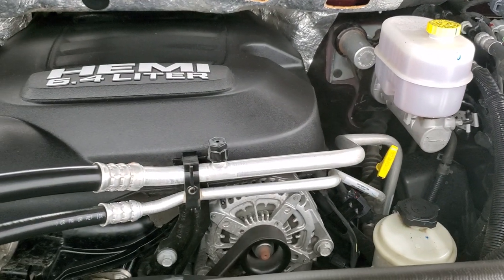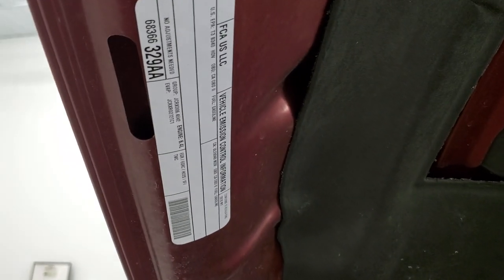2018 RAM 2500 CREW SHORT BIG HORN HEMI DELMONICO RED WALK AROUND REVIEW 12139Z SOLD!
This 2018 RAM 2500 CREW SHORT BIG HORN HEMI IN DELMONICO RED METALLIC FOR SALE IN FOND DU LAC OSHKOSH WISCONSIN 54935 is the vehicle we did walk around review of today.

Thank you for checking out this video of this 2018 RAM 2500 CREW SHORT BIG HORN HEMI IN DELMONICO RED METALLIC FOR SALE IN FOND DU LAC OSHKOSH WISCONSIN 54935

STOCK: 12139Z
PRICE: $46,999
MILES: 52,447
MAKE: RAM
MODEL: 2500
VIN: 3C6UR5DJ9JG389569
LOCATION: FOND DU LAC OSHKOSH WISCONSIN, 54937 TRUCKS ON 41

1 OWNER! CLEAN TITLE HISTORY! 6.4 Liter V8 Hemi Engine with MDS Multiple Displacement System, 410 Horsepower, Full Four Door Crew Cab, Short Box 6 1/2 Foot Shortbox, Big Horn Package, 6 Speed Automatic Transmission with Optional Manual Tap Shift, Turn Dial 4x4 Four Wheel Drive 4WD, 4X4 Offroad Suspension Package, Reverse Backup Camera Rearview Camera, Power Driver's Seat, Dual Heated Seats, Black Ebony Cloth and Leather Seats, Bucket Seats, Revolver Soft Tonneau Cover, Full Towing Package with Receiver Trailer Hitch, Wiring and Transmission Cooler Tow Package, 5 Upfitter Buttons, Factory Brake Controller, Fold Up Tow Mirrors, Heat Power Mirrors, Power Fold in Power Mirrors with Built-in Directional Signals, Electronic Stability Control Traction Control ESC, Downhill Assist Control DAC, Bridgestone Dueler A/T LT285/60 R20 Tires, 20 Inch Rims Premium Wheels, Polished Aluminum Rims Premium Wheels, Four Wheel Disc Brakes, 3.73 Gears with Anti-Spin Differential, Factory Chromed Stepbars, Bedrail Covers, Clearance Lights, Fog Lights, LED Bed Lighting, Sonar with Front and Rear Bumper Sensors, Locking Tailgate, Chrome Trimmed Grill, Chrome Trimmed Mirrors, Fender Flares, Vent Shades, AM / FM Radio Tuner, Sirius/XM Satellite Radio Capabilities Sirius / XM, Uconnect (R) 8.4 AM/FM System 8.4 Inch Touchscreen with AM/FM, 7-Inch Multi-View Display, Alpine Premium Audio Sound System, SOS / Assist System, U Connect Hands Free Bluetooth Hands-Free Phone System Blue Tooth, Android Auto Compatible, Apple Car Play Compatible, Auxiliary MP3 Jack Portable Audio Connection, Factory Subwoofer, USB Jack Portable Audio Connection, Keyless Entry with Factory Remote Start, Power Sliding Rear Window, Adjustable Height Seatbelts, Driver and Passenger Front Air Bags, L.A.T.C.H. Child Safety System, Side Curtain Air Bags SRS Safety Restraint System, Heated Steering Wheel Multi-Function Steering Wheel Controls, Homelink System with Three Programmable Buttons for Garage Doors, Lighting Systems & Security Systems, Compass, Outside Temperature Display and Mileage Display, Dual Multi-Zone Climate Control , Power Adjustable Pedals, Factory Floormats, Loadfloor Boot Tray, Storage Compartment Under Rear Seats, Air Conditioning AC, Cruise Control, Power Locks, Power Windows, Tilt Steering Wheel, Automatic Headlights Autolamp, 115V / 150W Auxiliary Power Outlet, 5 Year / 60,000 Mile Remaining Powertrain Factory Warranty, Whichever comes first, Delmonico Red Pearlcoat, ONE OWNER! CLEAN AUTOCHECK! Very very clean inside and out! This is one of the sharpest 2018 Ram 2500 crewcab shortbox 3/4 ton gas trucks on our lot! Make your move before this super clean 4wd is gone!

STOCK: 12139Z
PRICE: $46,999
MILES: 52,447
MAKE: RAM
MODEL: 2500
VIN: 3C6UR5DJ9JG389569